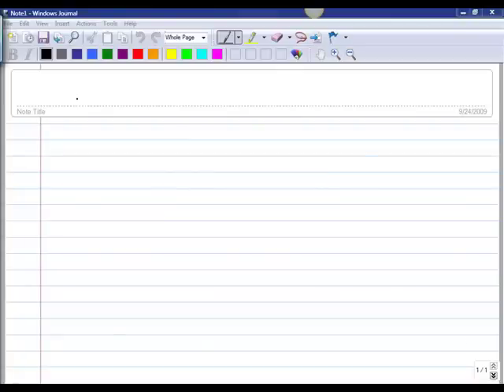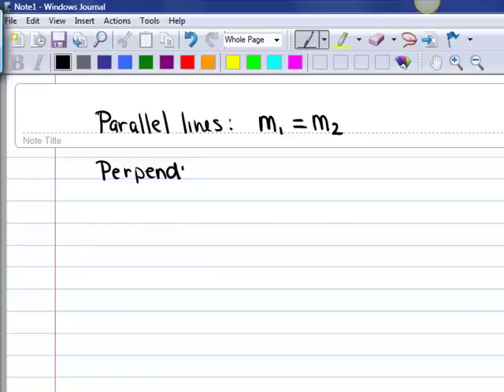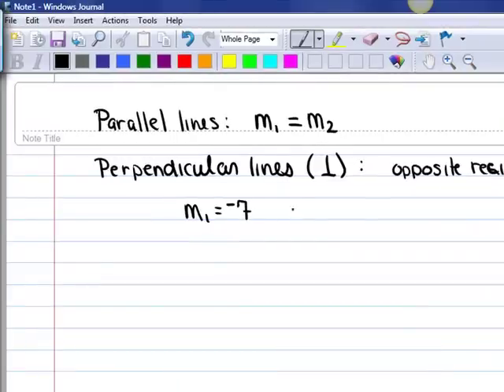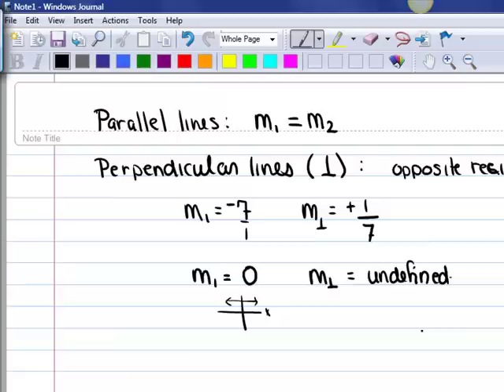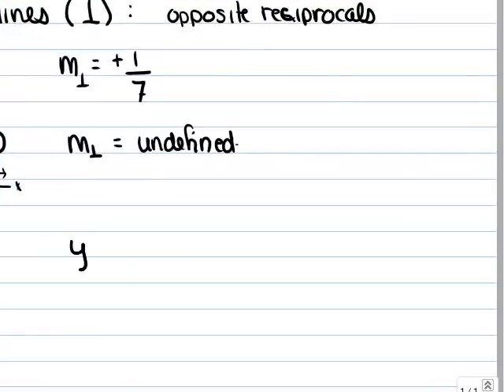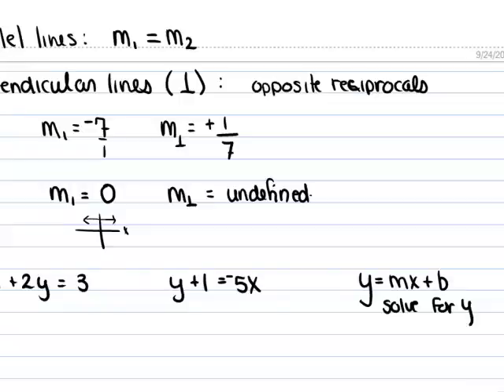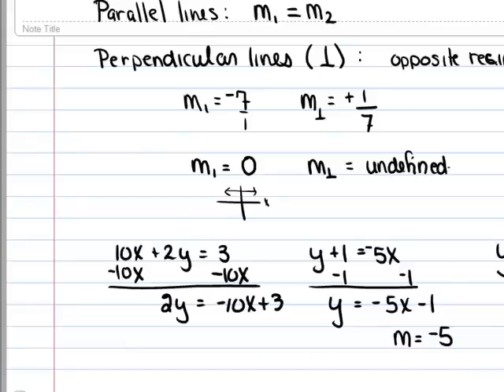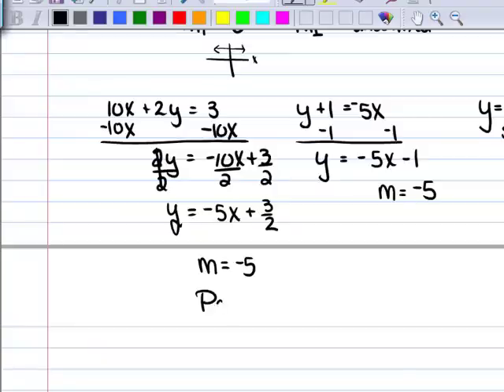Parallel and perpendicular lines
Mini lecture on parallel and perpendicular lines